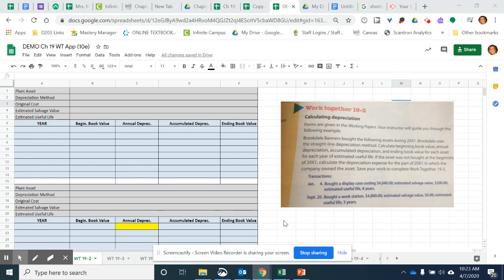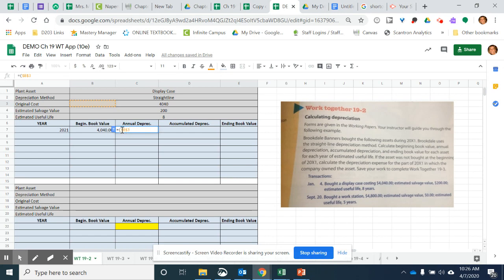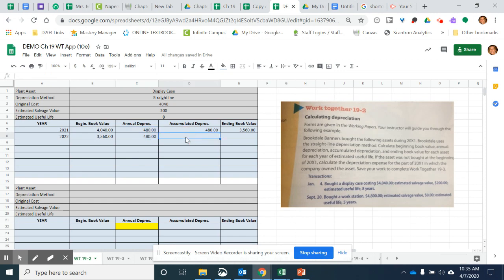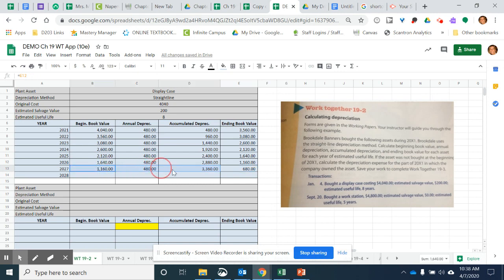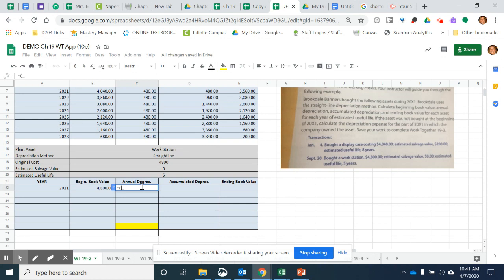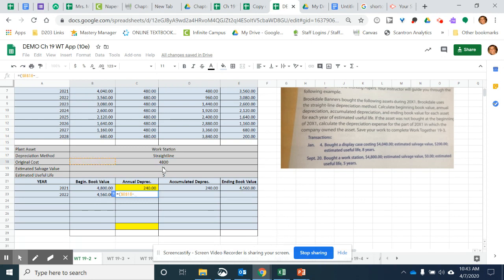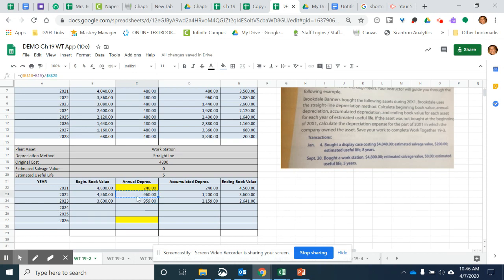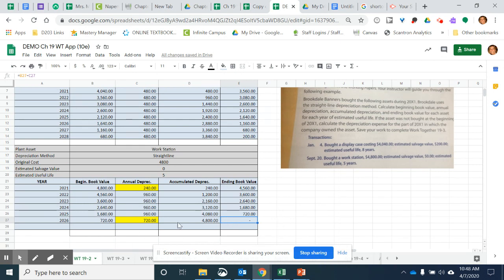Chapter 19.2 Work Together